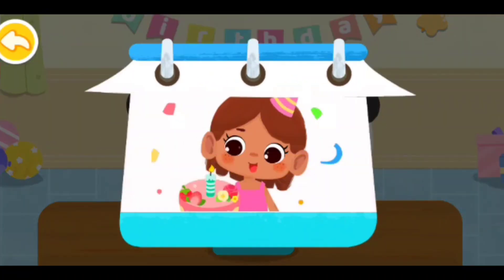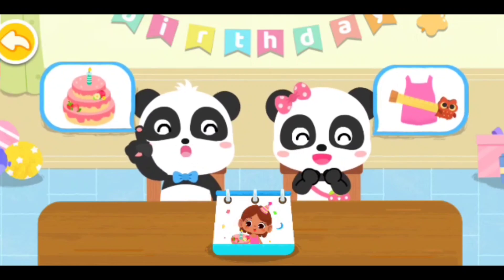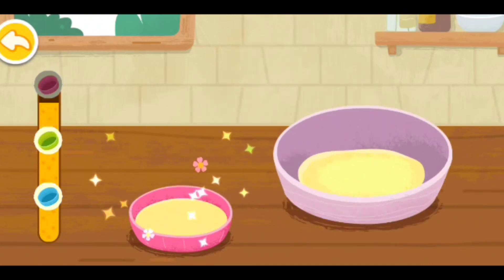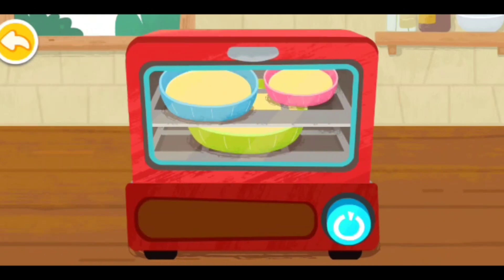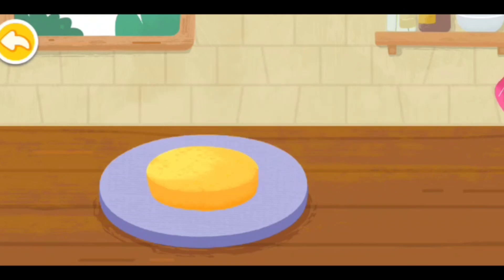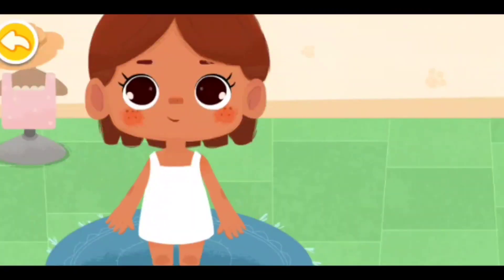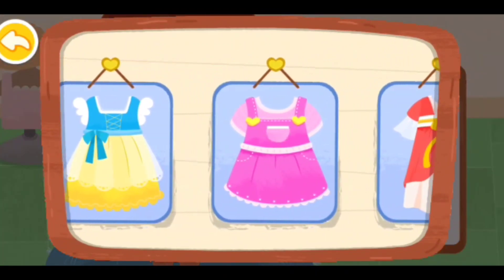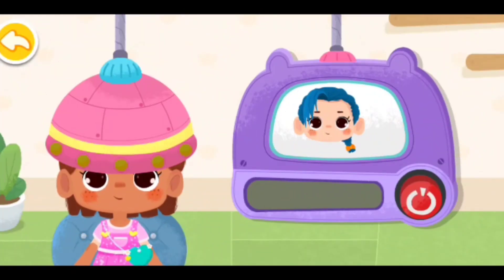🦧🦧New game play video of making tasty shanks🦍🦍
Baby panda's airport:Cartoon game play video showing what to do when plane hits

Baby panda's airport হল বাচ্চাদের জন্য toiry game play video

আমার নতুন চ্যানেল এ স্বাগতম কার্টুন গেম এর চানলে আপনাদের স্বাগতম এই চানলে আপনারা Baby panda's airport ভিডিও ডাকতে পাবে এই চ্যানেল এ মজাদার কার্টুন গেম এর ভিডিও ডাকতে পাবে তাই চ্যানেল টিকে subcrib করো আমার এই চ্যানেল এ শুধুমাত্র বাচ্চা দের জন্য কার্টুন গেম প্লে ভিডিও তৈরি করা হয় !
আমার এই চ্যানেল এ শুধুমাত্র Math Genius দেখতে পাবে এবং মোবাইলের মাধ্যমে আমি অনেক পরিশ্রম করে এই গেম প্লে ভিডিও তৈরি করি তাই আমাকে বেড়ে ওঠার জন্য আপনারা করবে প্লিজ